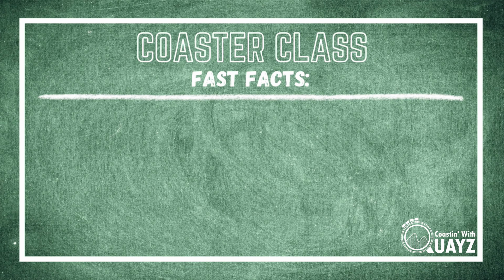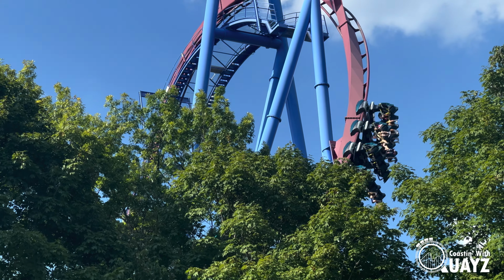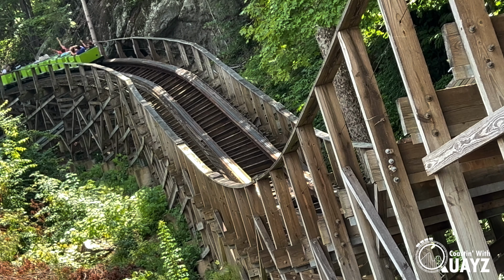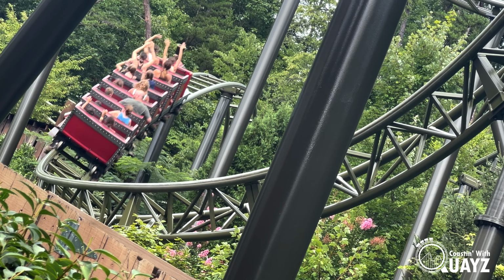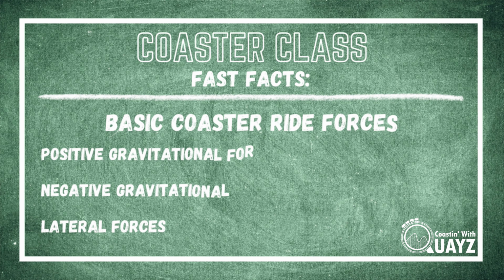Ride Forces on Roller Coasters | Explaining Air-Time and Gray-Outs | Coaster Class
Welcome to another episode of Coastin' With Quayz’s Coaster Class!

This coaster lesson is all about ride forces that are experienced on roller coasters. Why do we get air-time? Why do we feel like we may pass out on coasters? All that and more are explained in this episode. Watch it to find out the answers!

CoastinQuayz.redbubble.com

© Coastin' With Quayz. No parts of this or any other video may be used or reproduced without the permission from Marc West at Coastin’ With Quayz. Any replication of Coastin' With Quayz name, logo, or content is forbidden. For permission to use clips or content, please reach out at . If permission is granted, all footage must contain the Coastin’ With Quayz watermark and it may not be removed.